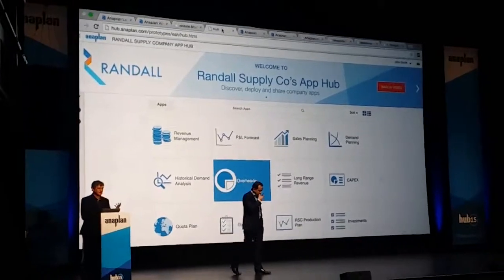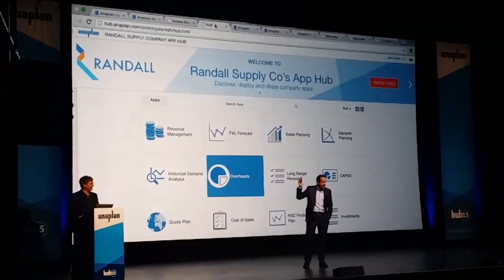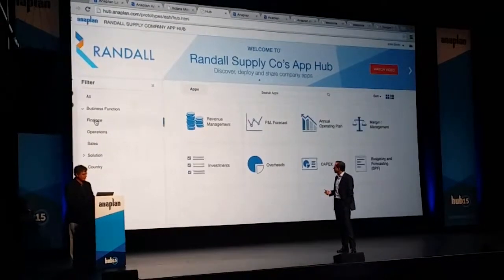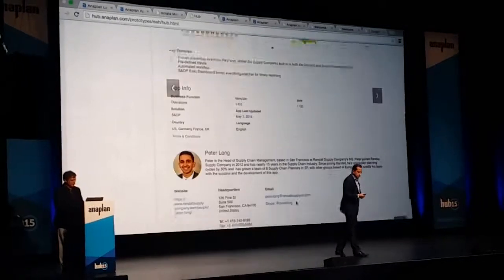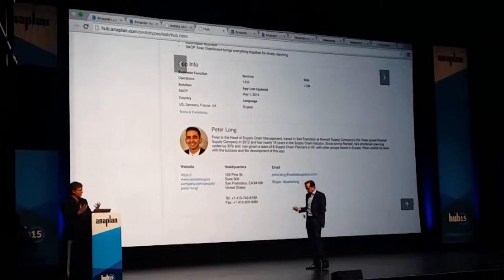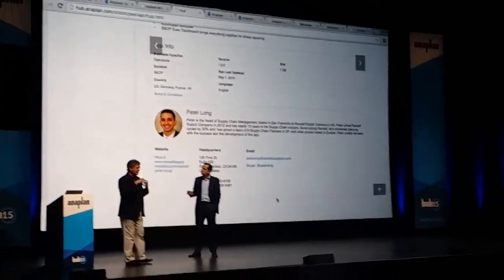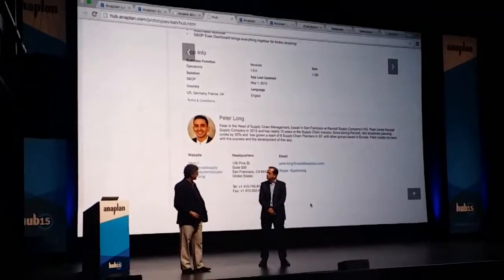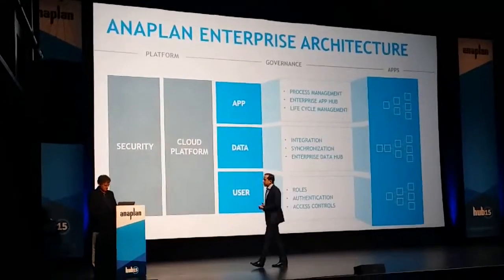Anaplan demo of Enterprise App Hub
From Anaplan's Hub 2015 conference. They designed the product. We build the Axure prototype.